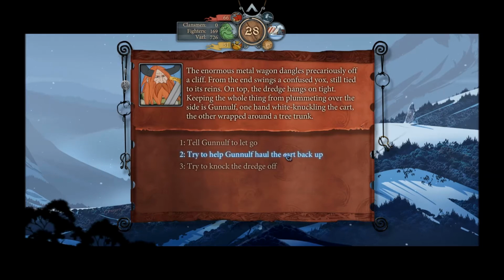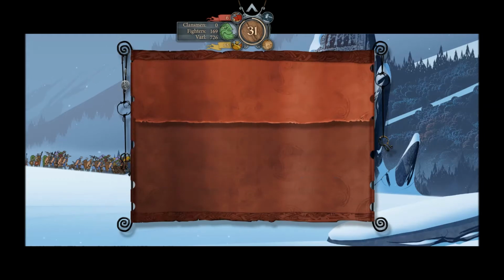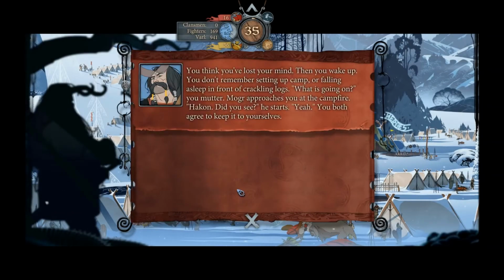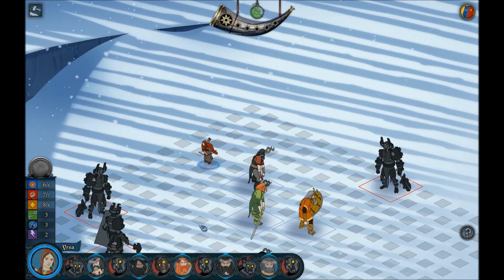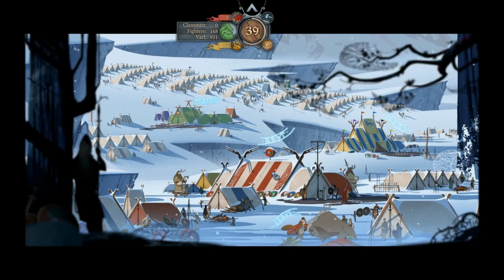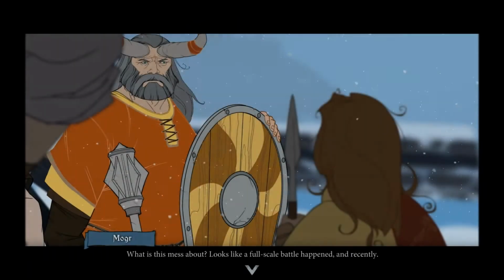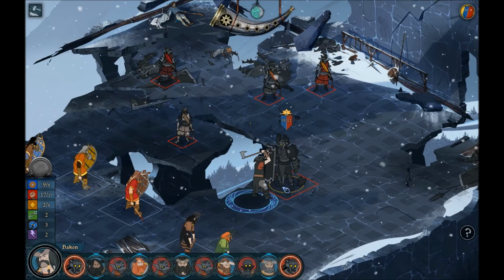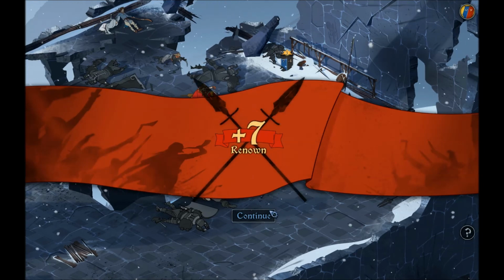Lets Play The Banner Saga Part 7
Lets Play The Banner Saga as we find a mysterious couple swarmed by Dredge.